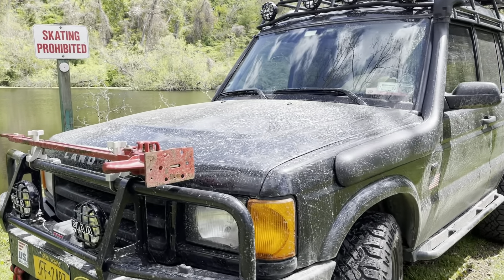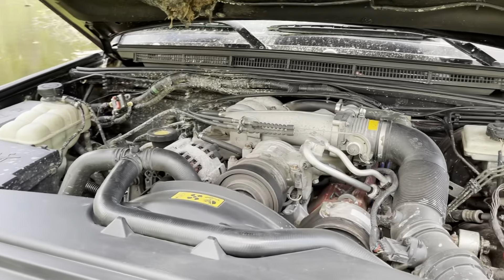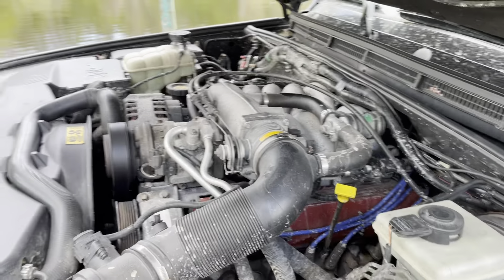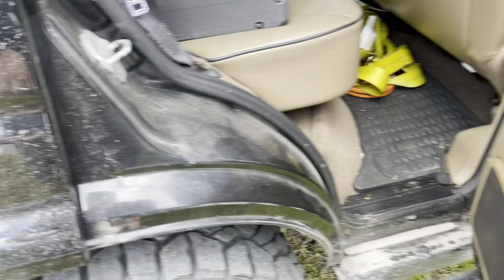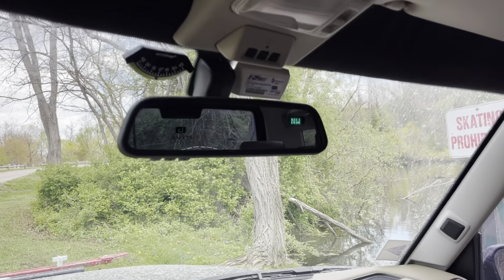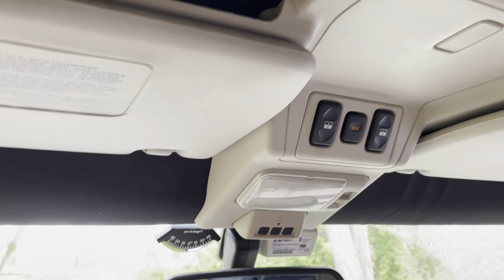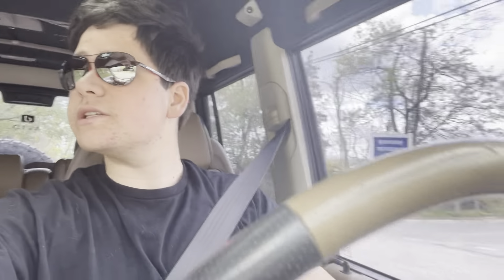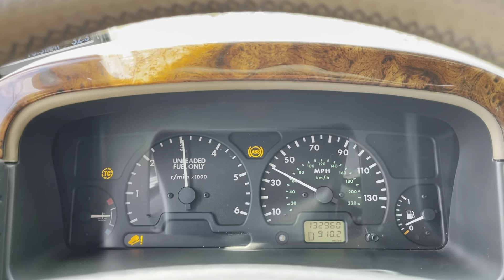TOP 5 REASONS WHY I HATE MY LAND ROVER DISCOVERY 2!!!